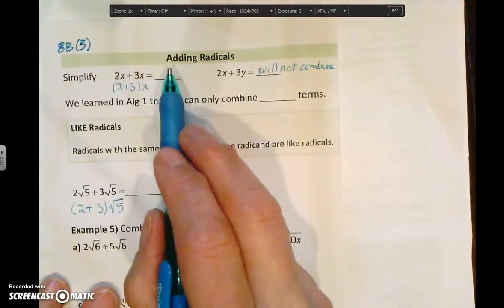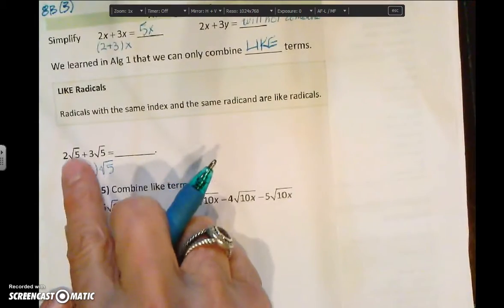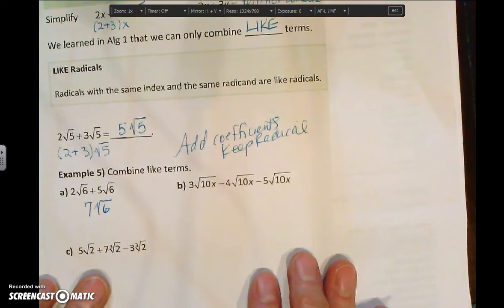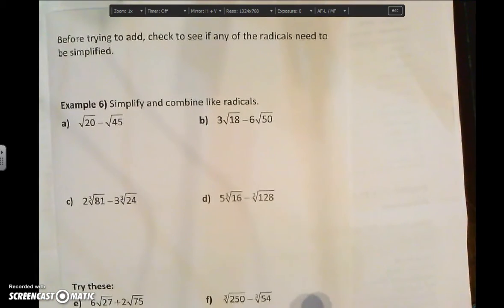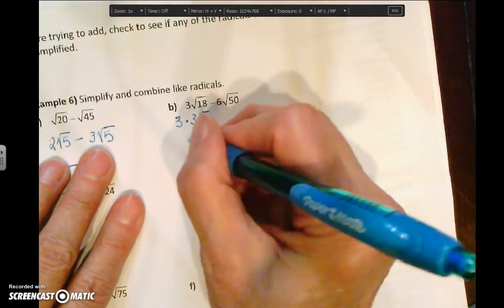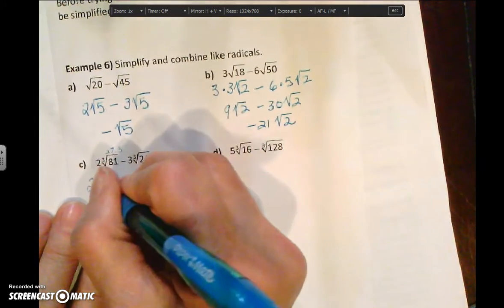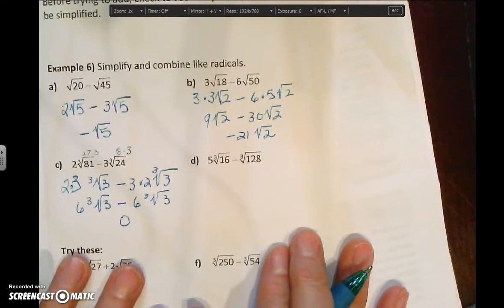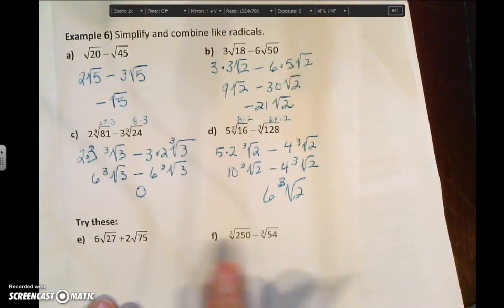A2 8B 3 add radicals